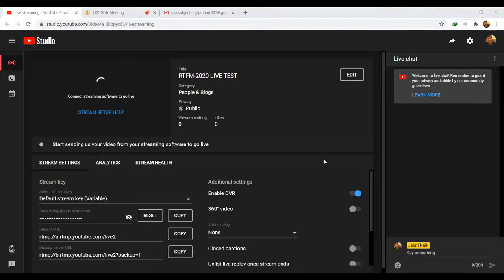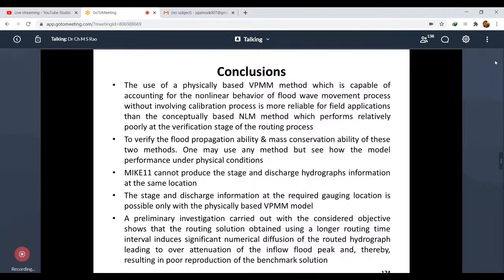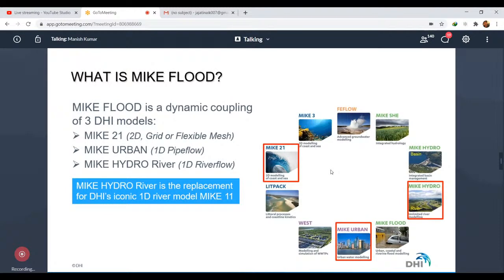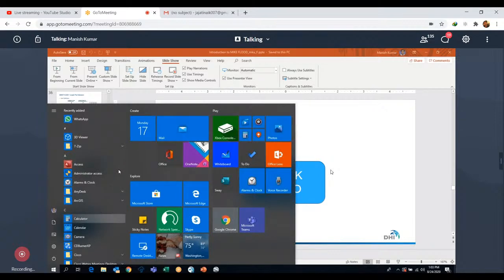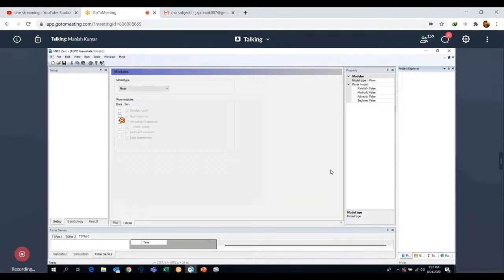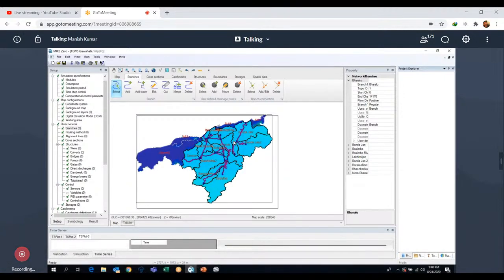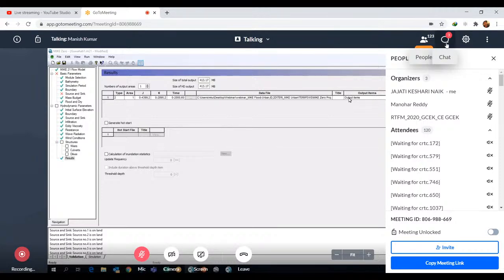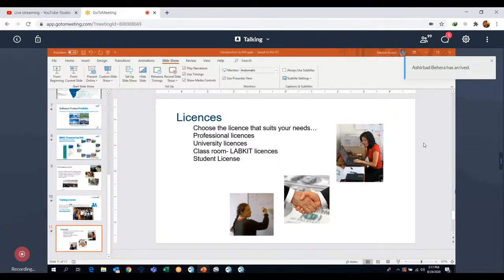RTFM-2020 LIVE TEST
TT